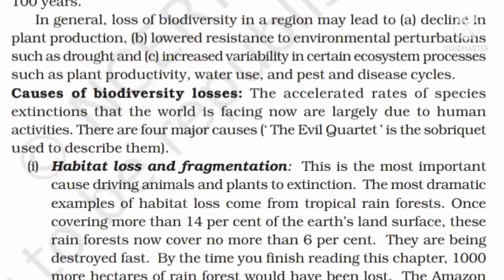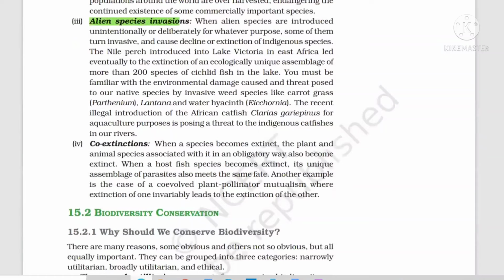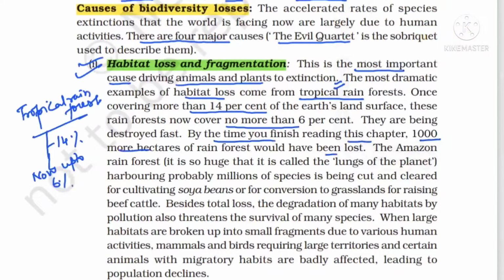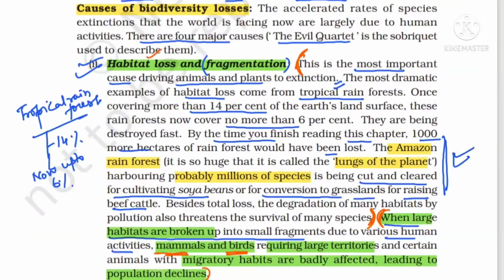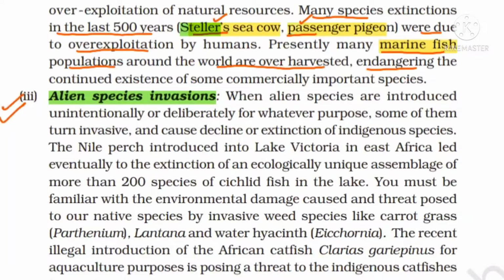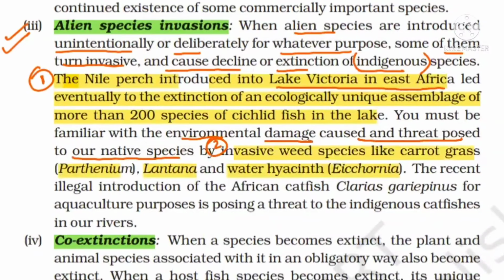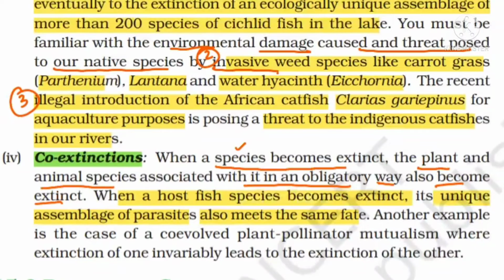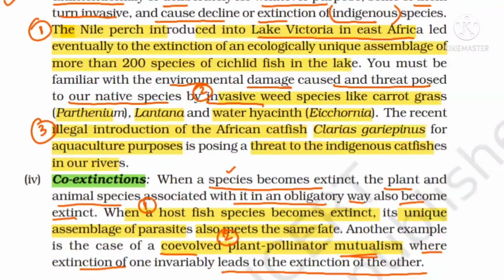Biodiversity (Part -4) Causes for the losses of Biodiversity#cbseclass12th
Topic covered
Causes for the loss of Biodiversity